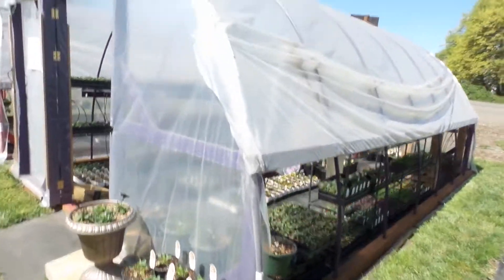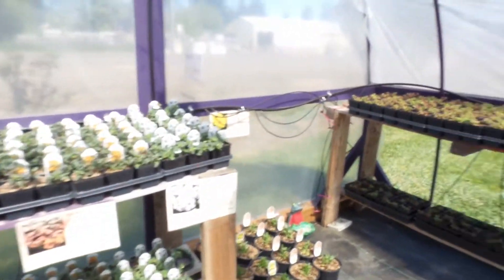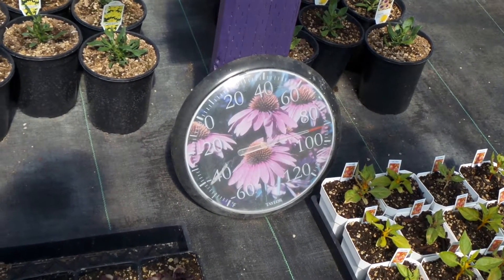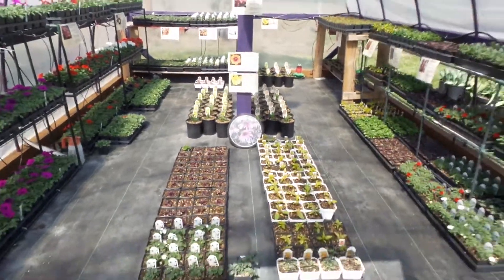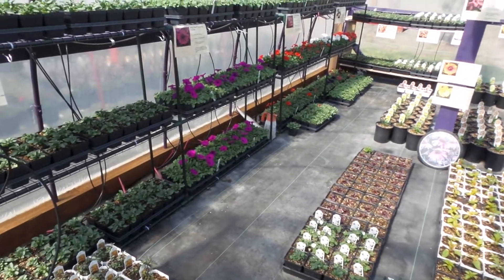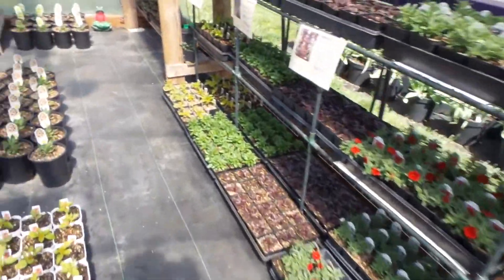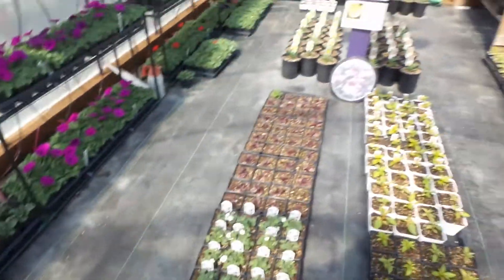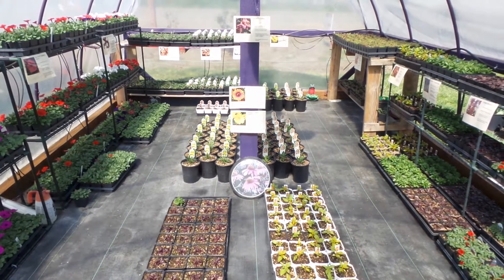Greenhouse tip #1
Things to expect in a greenhouse.  Shot at Lucas Gardens.